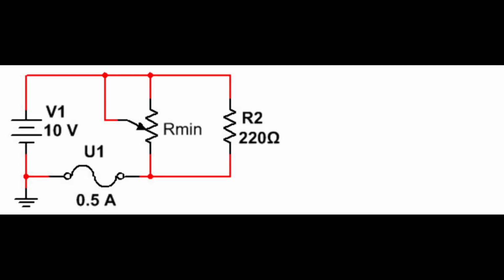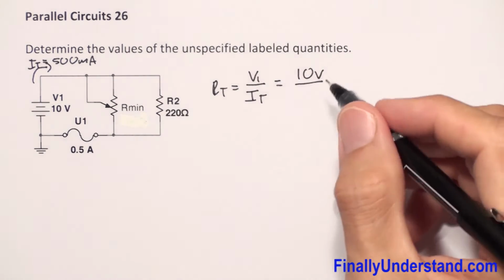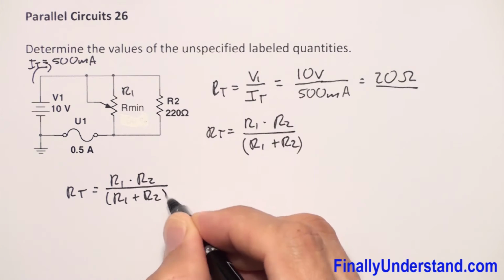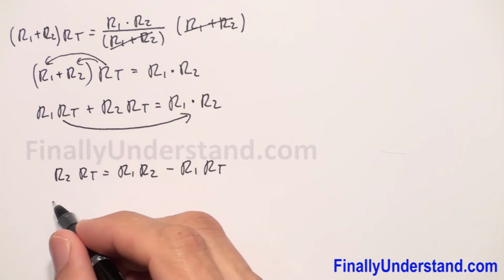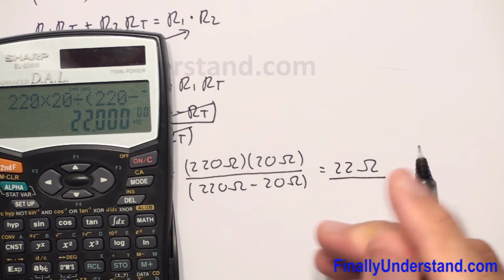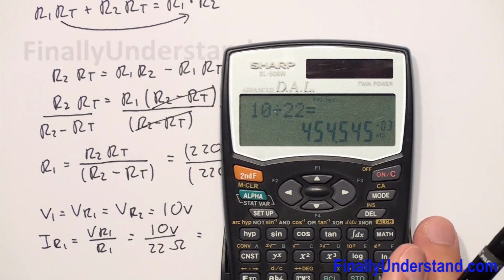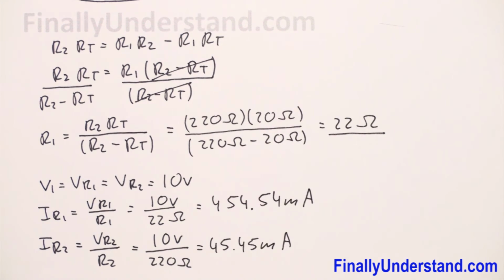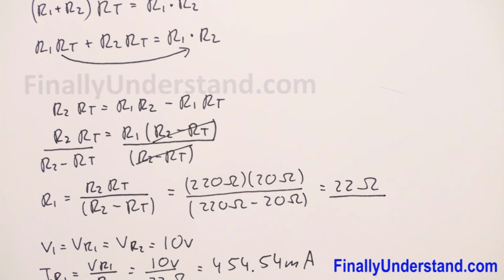Parallel Circuit Challenge: Determine All Labeled Quantities 26